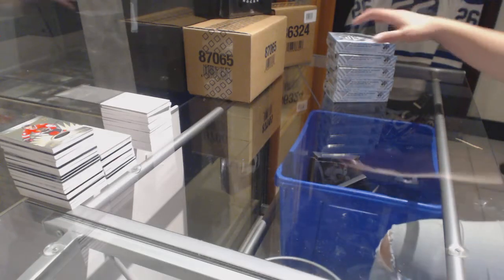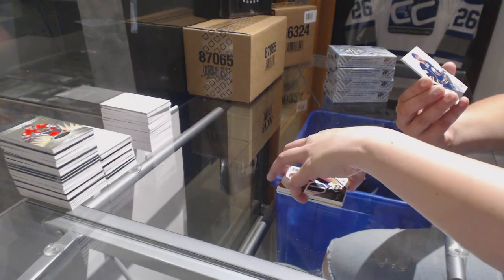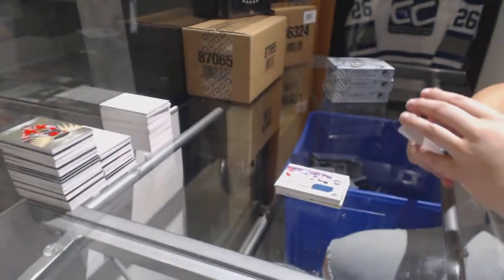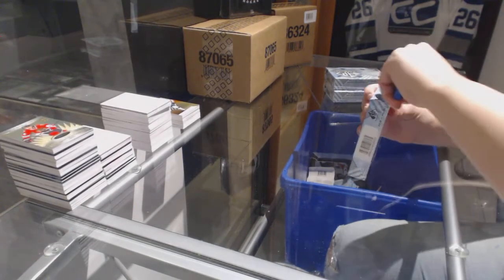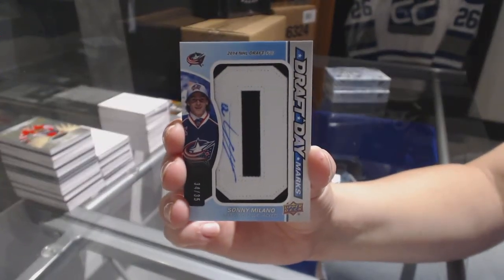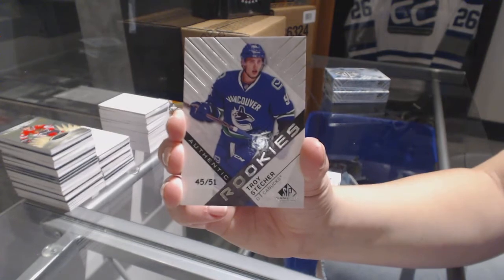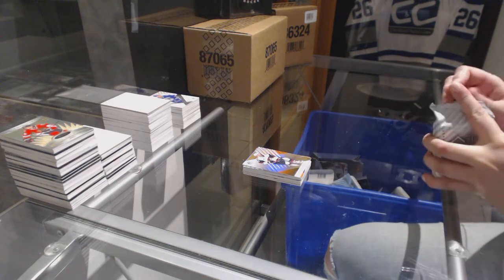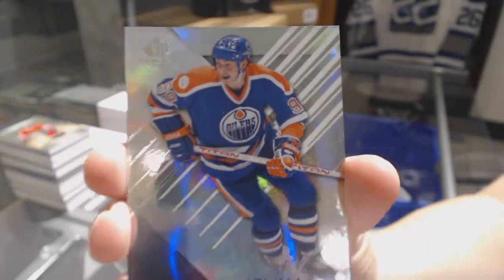16-17 UD SP Game Used Hockey 5 Box Half Case Break - C&C 7740